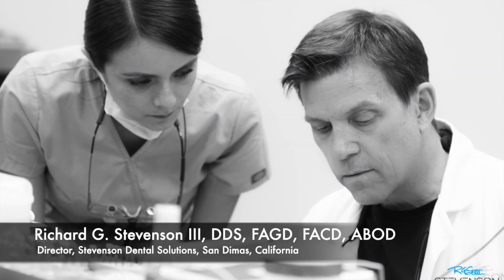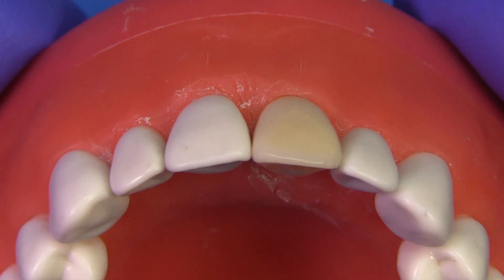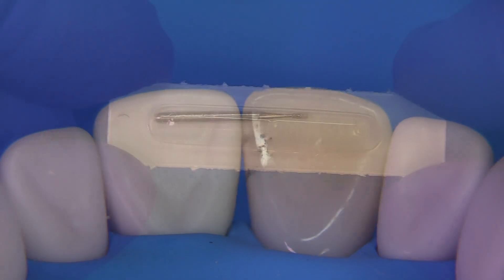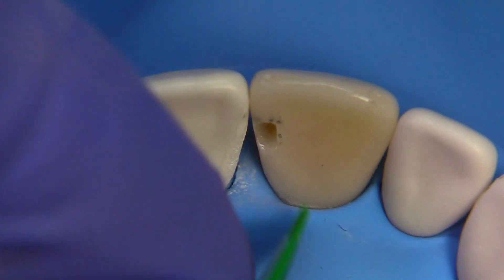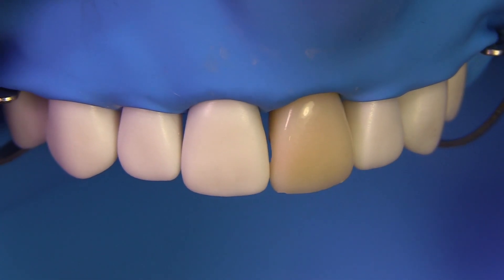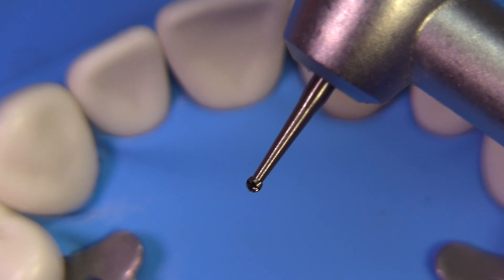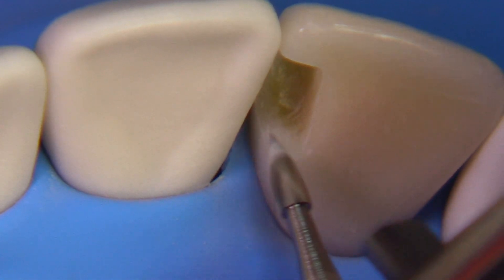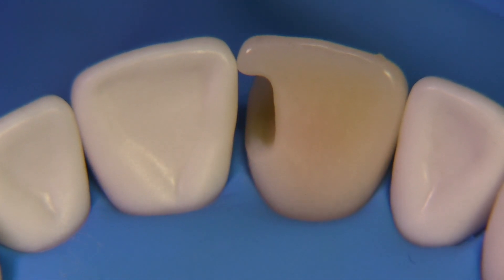Class III Composite Preparation - EXTENSIVE CARIES - DTX #9 Mesial by Acadental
The DTX tooth is similar in hardness and color to the CompeDont™ tooth used on the actual exam - the tooth shown in this video is the DTX and it is slightly different but this practice model is as close as you'll get to the test tooth.  The caries is extensive along the DEJ facially and incisally.

👉Learn How to Achieve Amazing Results With Efficiency!

🎬SUGGESTED VIDEOS
Don't forget to watch 📽 Our other videos. Please check them out :